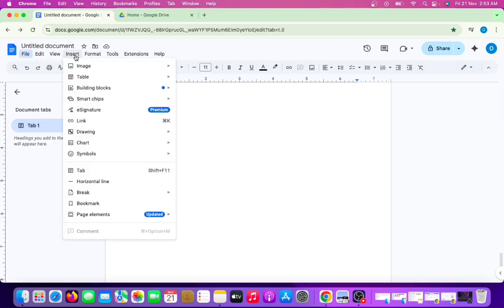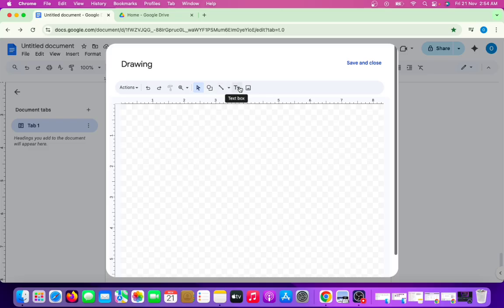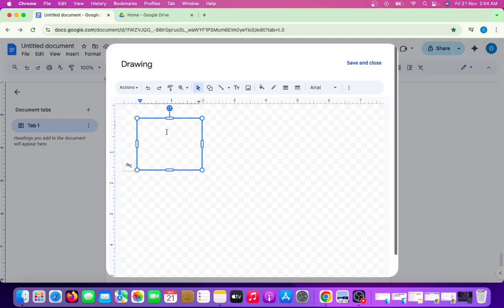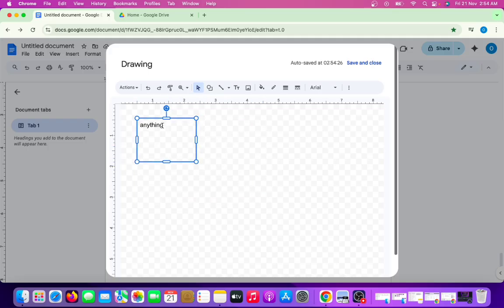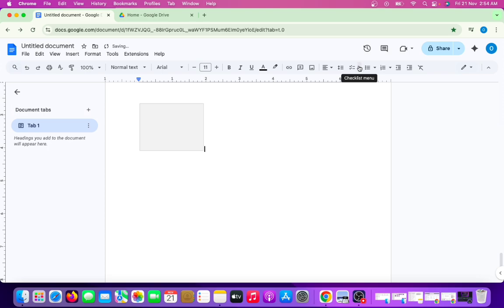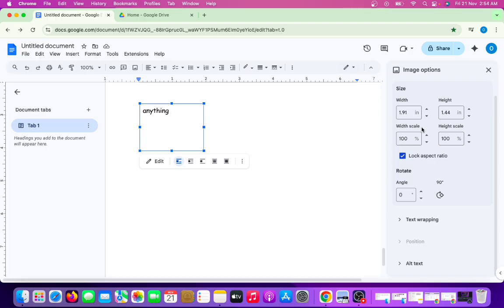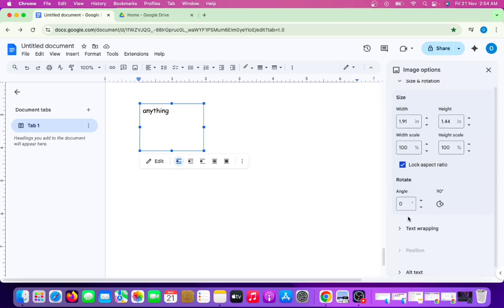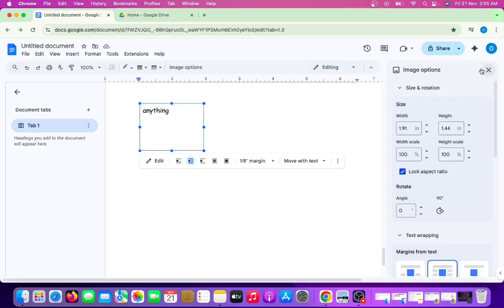How to Add Textbox on Google Docs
How to Add Textbox on Google Docs (Quick & Easy Tutorial)

Want to learn how to add a textbox on Google Docs? This step-by-step tutorial shows you multiple methods to insert and customize text boxes so you can highlight information, create callouts, or enhance your document layout with ease. Perfect for beginners, students, teachers, and professionals!

 In This Video, You Will Learn:

 How to add a textbox using the Drawing tool
 How to insert shapes and add text inside
 How to move, resize, and format textboxes
 How to add borders, colors, and background styles
 Tips to make your document more visually engaging

 Why Textboxes Matter in Google Docs

Using textboxes helps you organize content, emphasize important points, and improve readability. If you're making worksheets, reports, or creative layouts, knowing how to add a textbox on Google Docs is a must!

add textbox google docs, insert text box google docs, google docs tutorial, google docs beginner tips, how to format text box google docs, google docs tricks